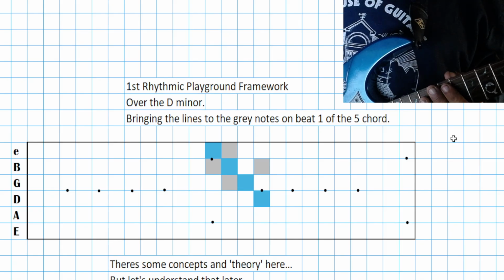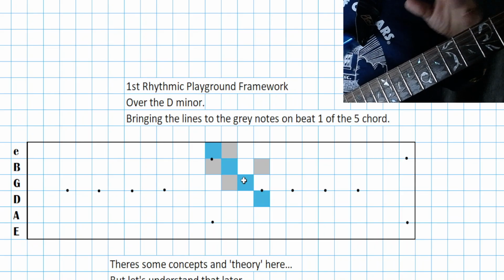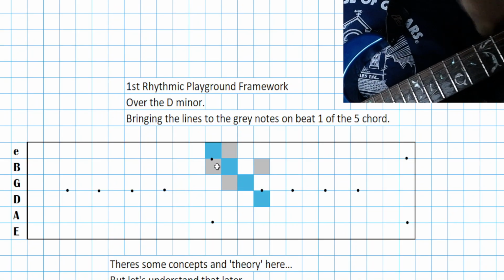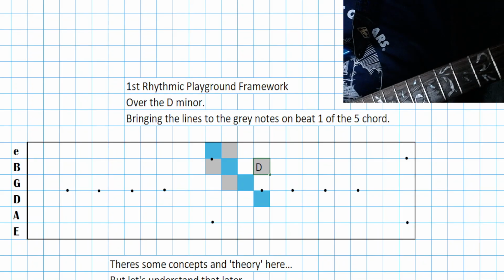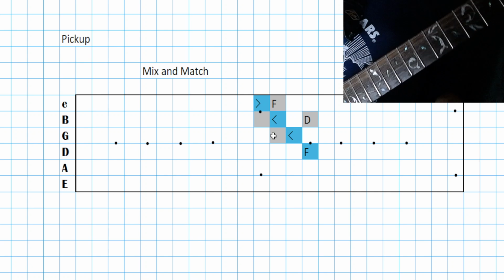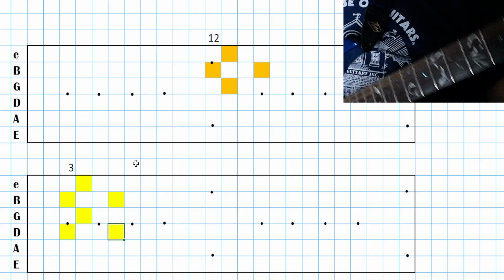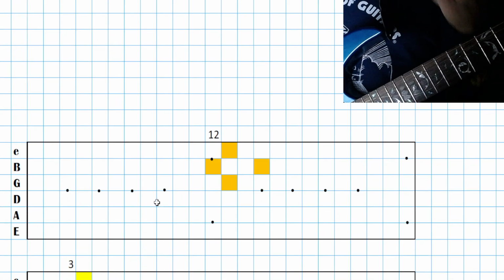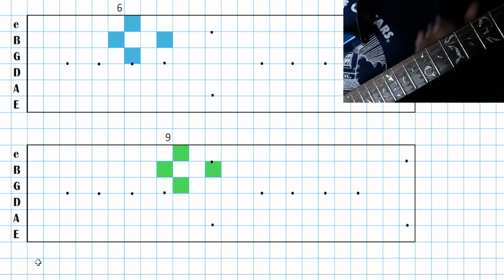Total Jazz 2-5-1 freedom, without any major theory? Is it possible? The REAL Secret!!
This is the lesson that inspired this video idea..
This teacher deserves a TON of credit for this lesson..
It also gave me what I personally needed to be able to sound like I could "play the changes". I coupled this with some new concepts and shapes I realized, and created this lesson.

I hope this helps you to finally "forget the theory" and just play!!
Theory is still a vital foundation to your ability to get these concepts, But this is how you can forget it and get real melodic freedom.

Plus you'll be able to now apply this core concept to any other chord changes.

This is the 2-5-1 practice track in C major that I used in this video, and to practice with..